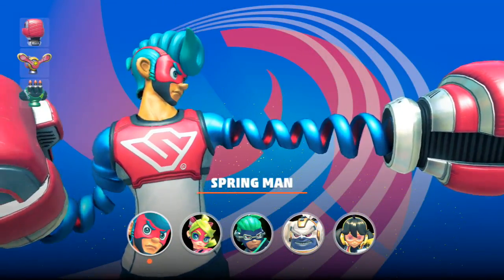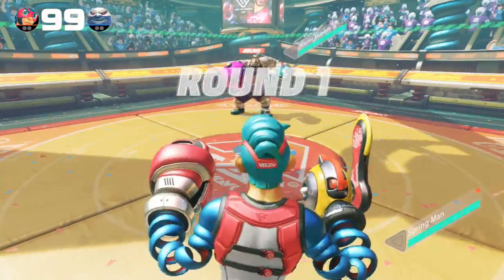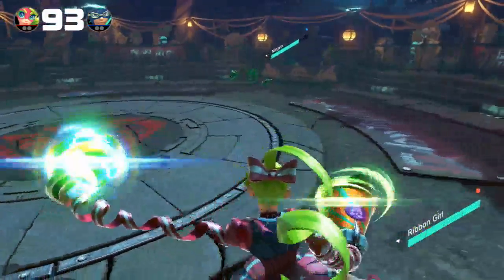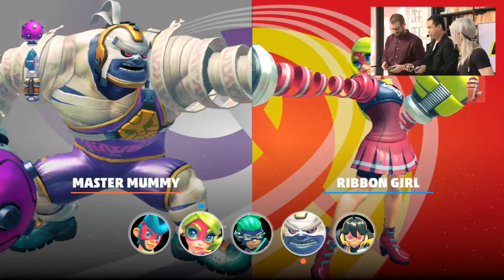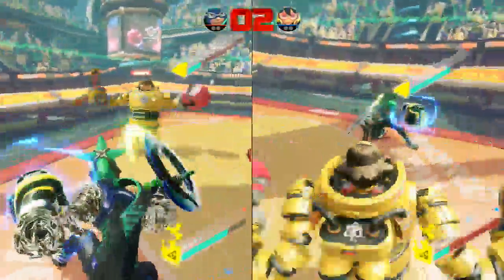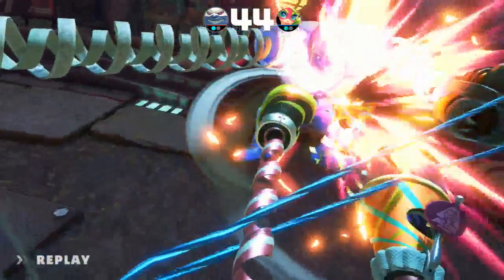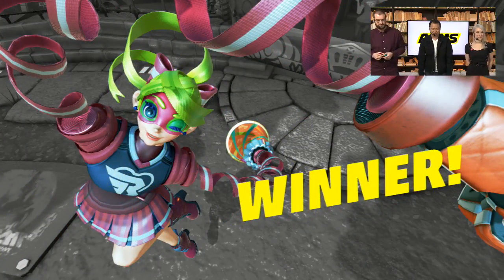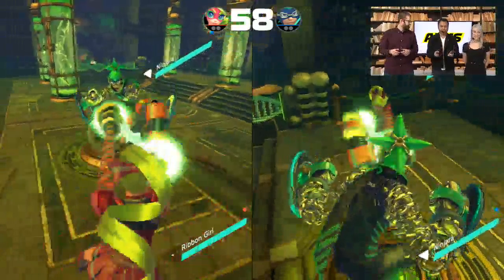Arms footage - Nintendo Treehouse Live with Nintendo Switch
Check out the showcase of Arms on Nintendo Treehouse Live with Nintendo Switch.

Note: stream began to stutter later on in the video. This was a result of Nintendo's technology rather than our means of recording.